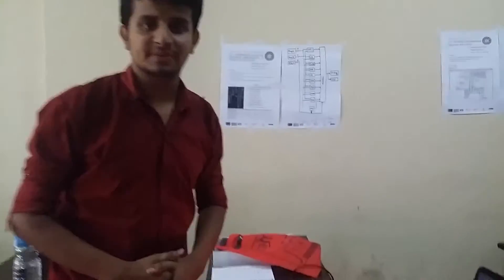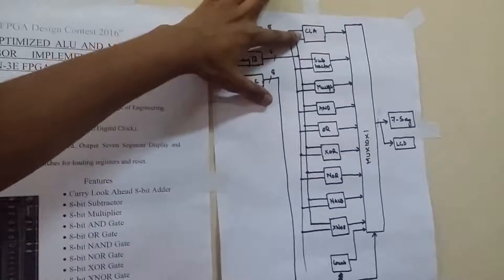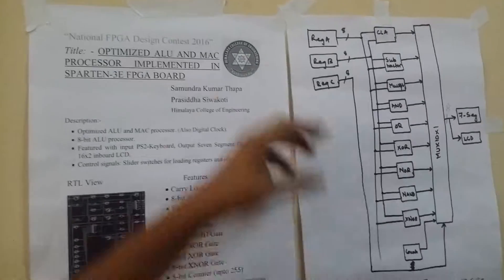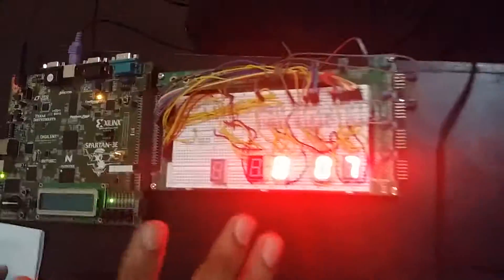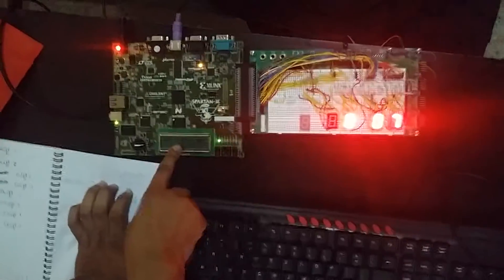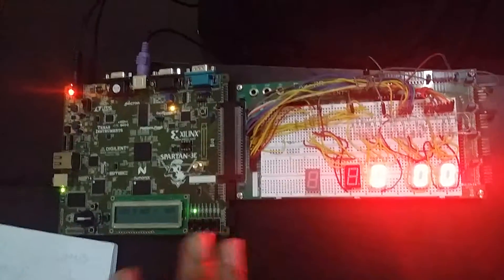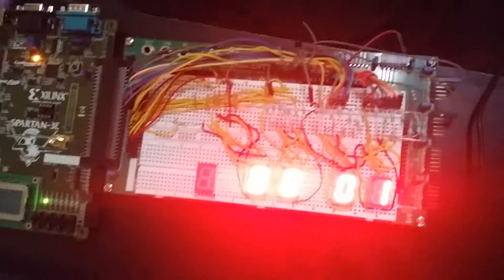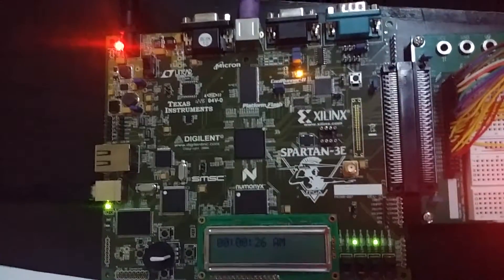ALU&MAC processor implemented on Spartan 3E FPGA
Winner of the National FPGA Design Contest -2016, Nepal.
This project is design by Samundra K. Thapa and Prasiddha Siwakoti of Himalaya College of Engineering for National FPGA Design Contest.